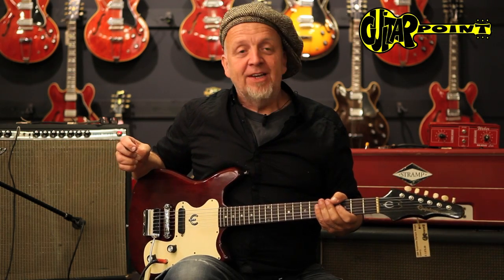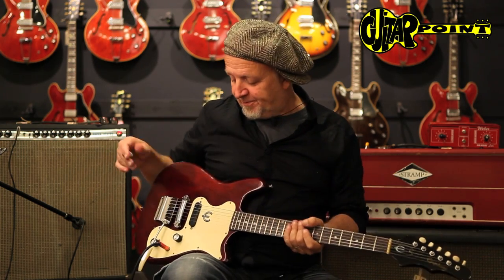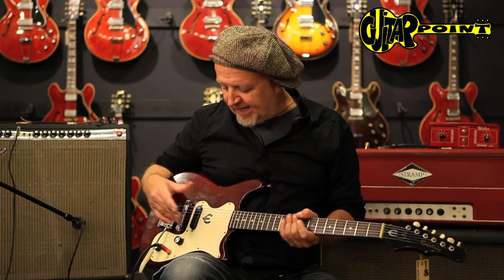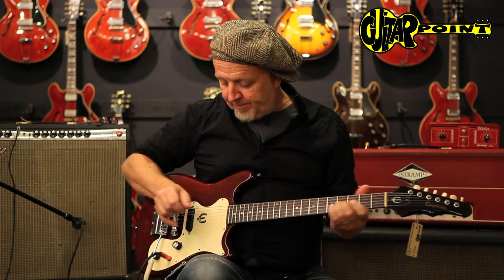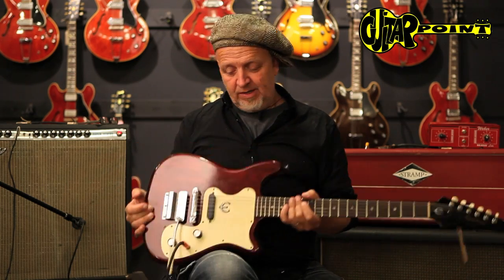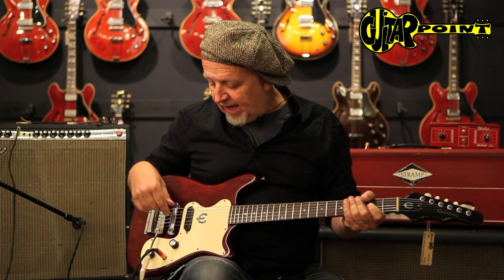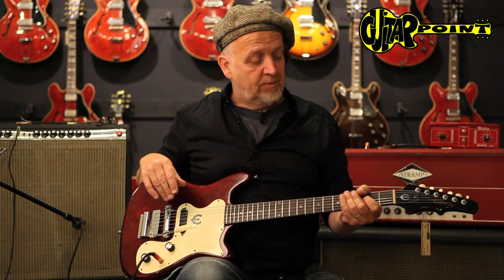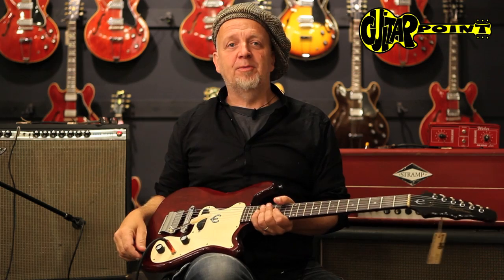1966 Epiphone Olympic I - Cherry / GuitarPoint Maintal / Vintage Guitars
1966 Epiphone Olympic - Cherry

1966 Epiphone Olympic in excellent condition and all original. It´s a full scale version with a scale-lenght of 625 mm, solid mahagony body and 1-piece neck with a big c-profil. Factory-equipped with a Maestro tailpiece, but can be restrung for stop-tailpiece use. Lightweight with almost no fading, nice strong cherry finish. Nice chunky C-profil neck, but comfortable to play. ...affordable vintage guitar! Comes in a non-original black case.

Techn. details:

    Solid 1-piece mahagony double cutaway body,
    1-piece mahagony neck (setneck)/fullscale = 62,5cm,
    Rosewood fingerboard with dot-inlays and 22 frets,
    1x Gibson singlecoil pickups,
    1x Tone-, 1x Volumen control,
    Compensated wrab-over bridge,
    Maestro tremolo,
    Single-layer white pickguard,
    Incl. non original hardshell case.